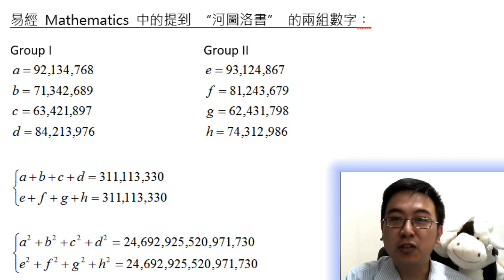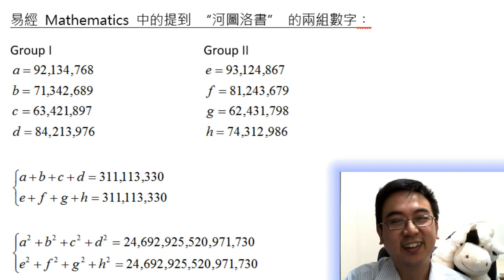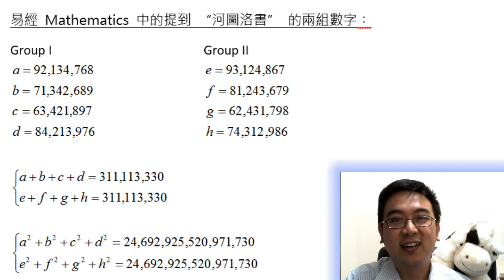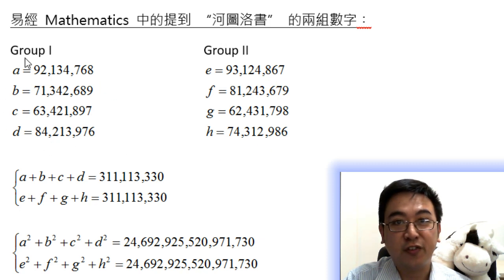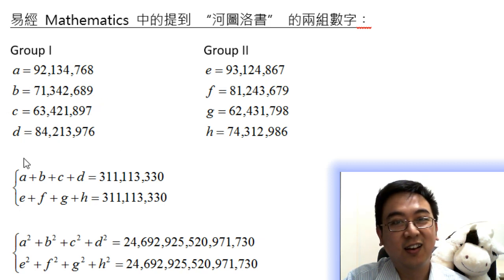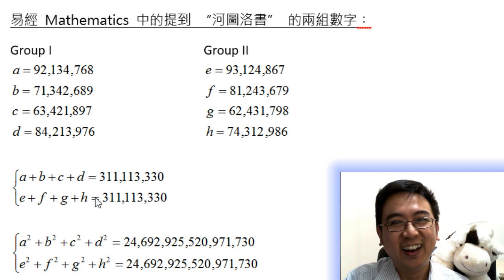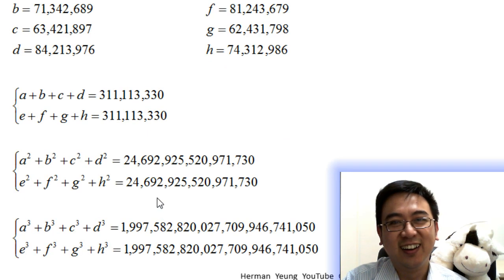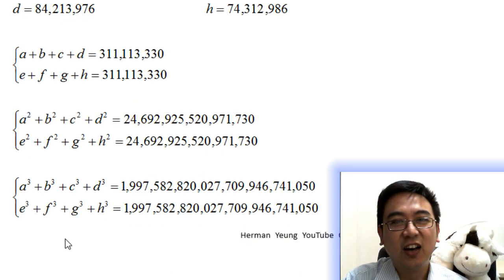V爺 goodest english 系列 - "I Ching" Mathematics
HKDSE Mathematics 數學天書 訂購表格及方法︰